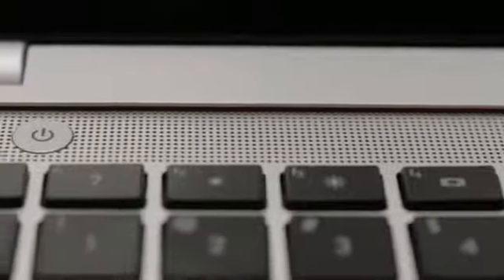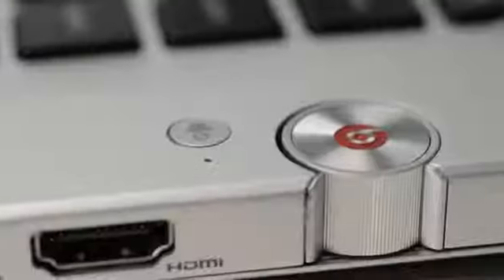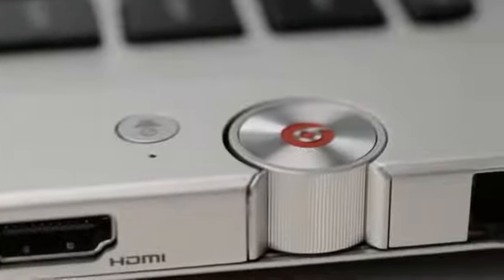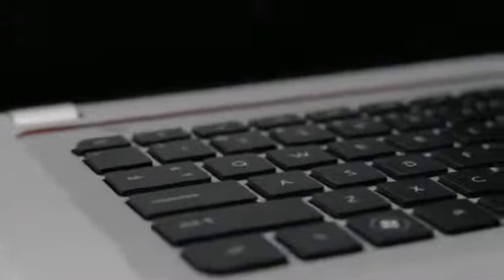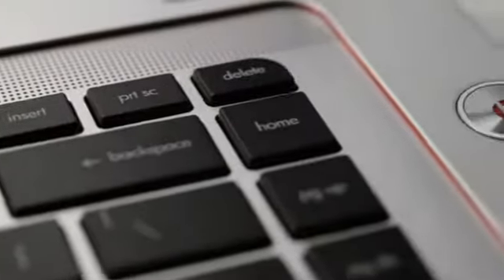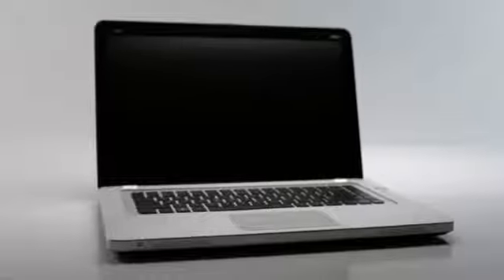hp Envy 15 For Gaming